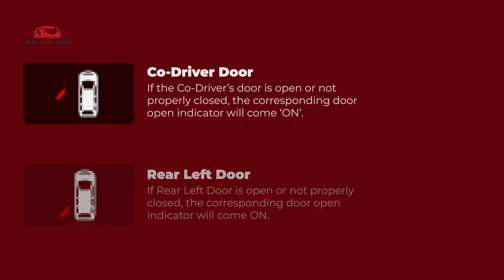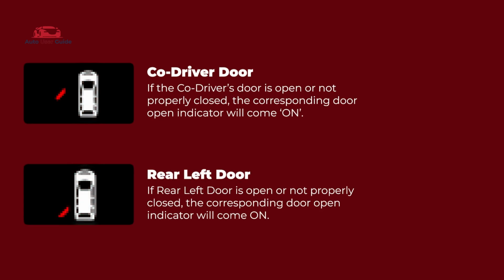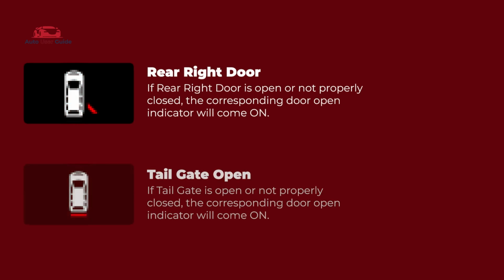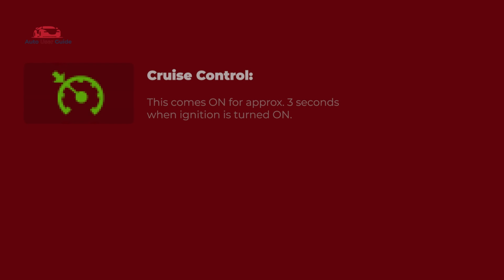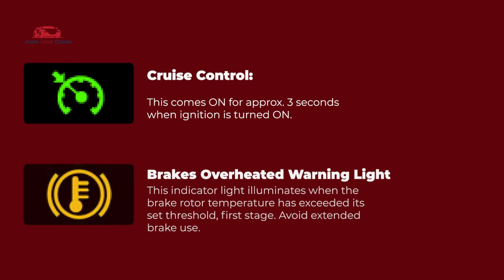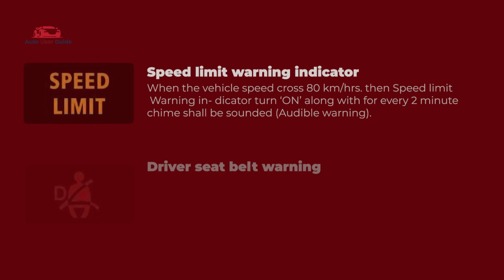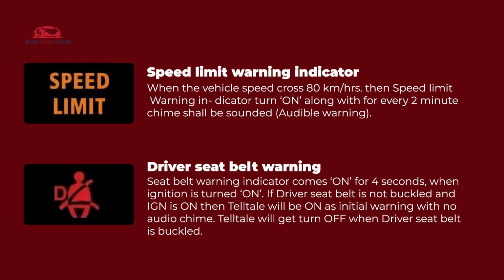Tata Zest (2014 - 2019) Cluster Display & Dashboard Warning Indicators Guide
🔎 Confused about the warning lights on your Tata Zest's dashboard? Don't worry! This video will help you understand every symbol on the cluster display so you can keep your car running smoothly and safely.

✅ Learn about:
🔹 Dashboard warning lights & their meanings 🚦
🔹 How to respond to alerts ⚠️
🔹 Troubleshooting common dashboard issues 🔧
🔹 Pro tips for better car maintenance 🏁

💡 Don't ignore those warning lights! Watch till the end to become a dashboard expert! 🚗💨